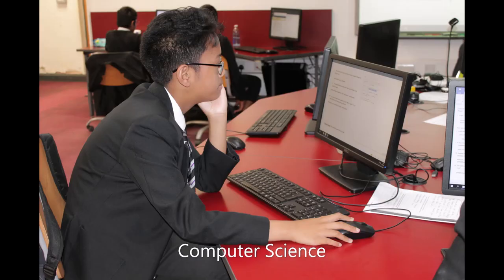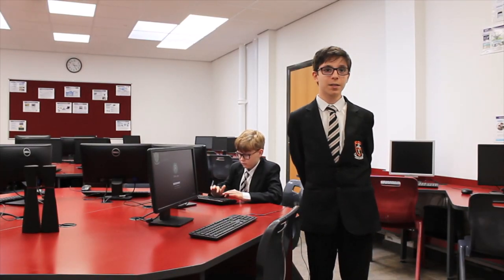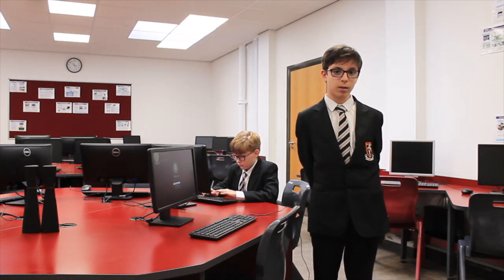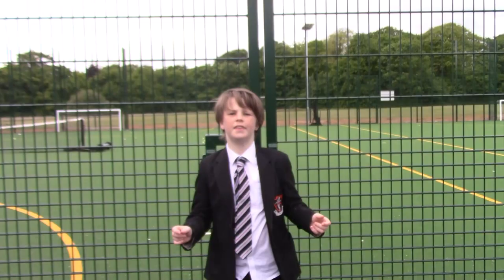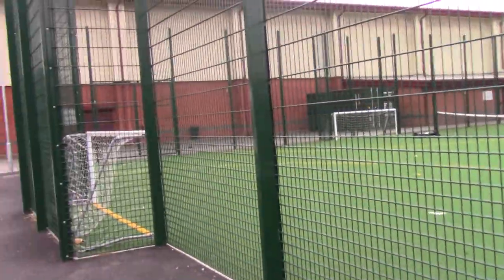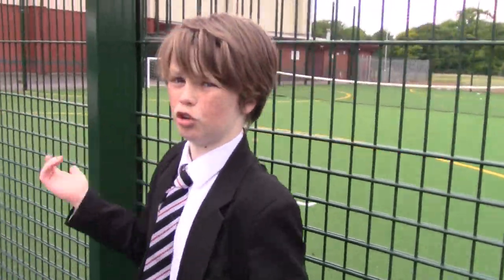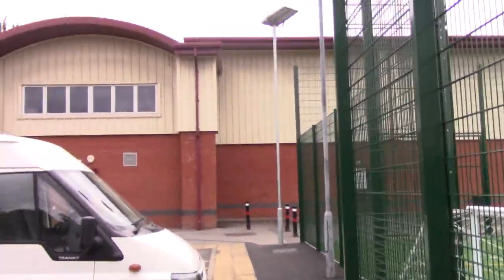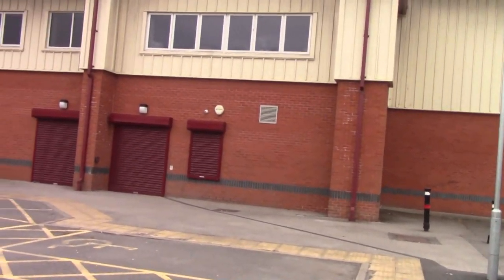SMA Virtual Tour 2021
A virtual visit to St Margaret's CE Academy in Liverpool - -Choose St. Margaret's for September 2022 entry